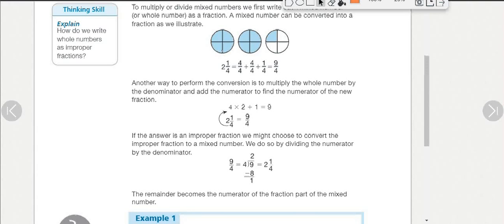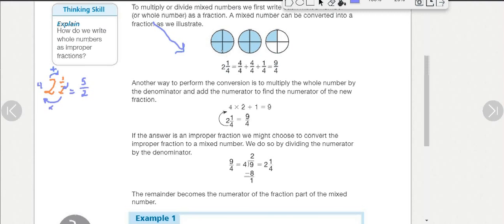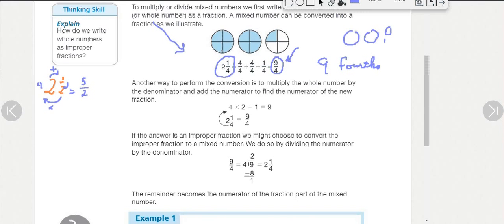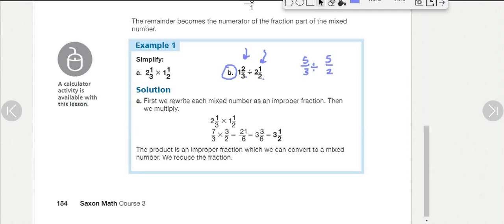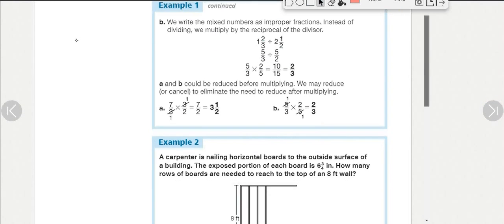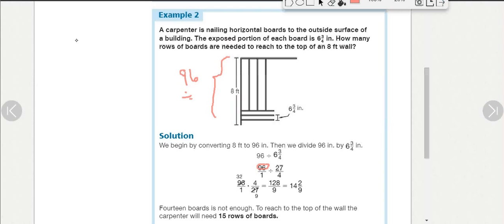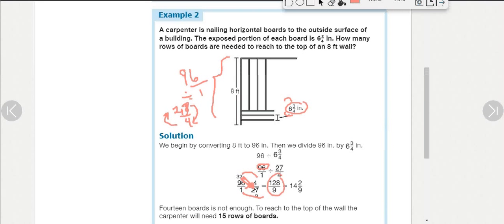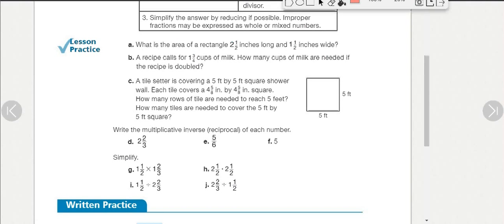Multiplying & Dividing Mixed Numbers - Course 3 Math Lesson 23